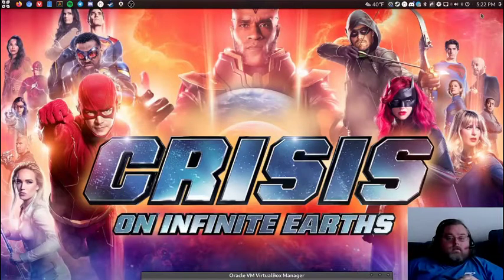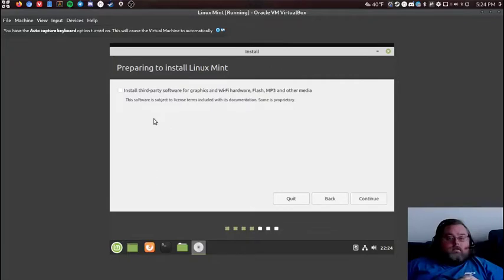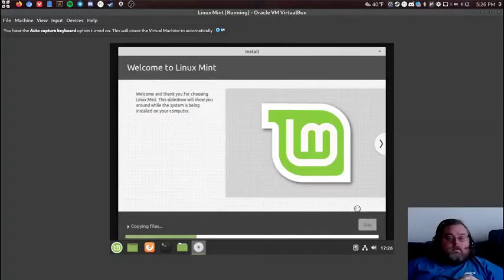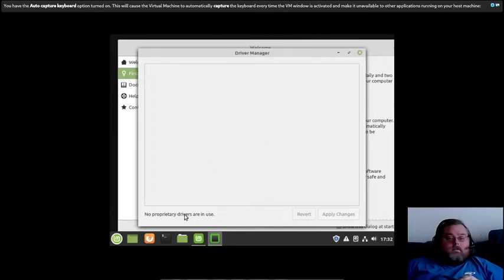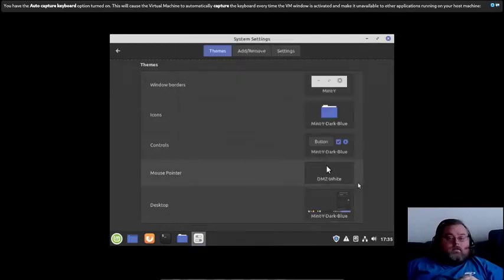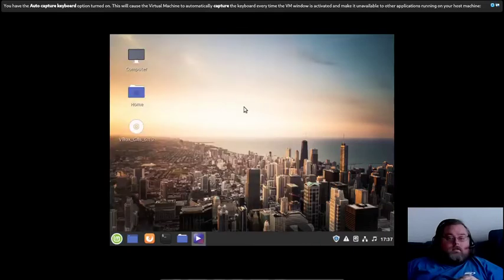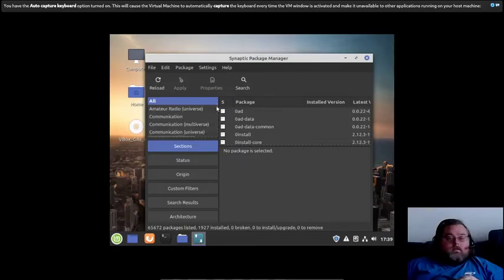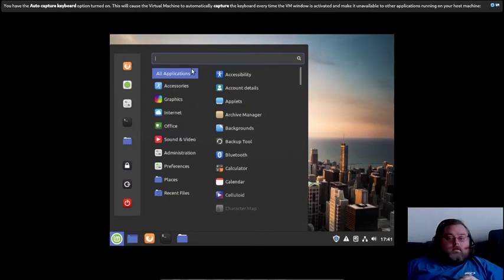Papal Penguin journey through Linux Episode #3 Linux Mint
Today we will discuss Linux Mint

Please checkout my many ways to participate in the community, I am on Discord daily and can be found all over the community!